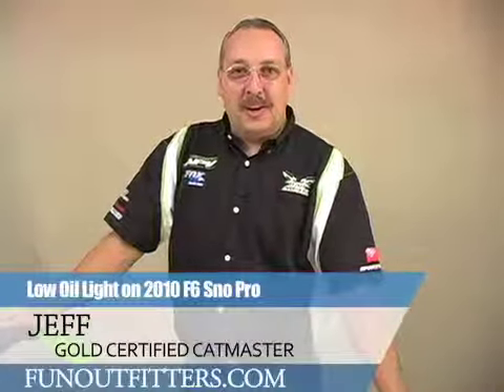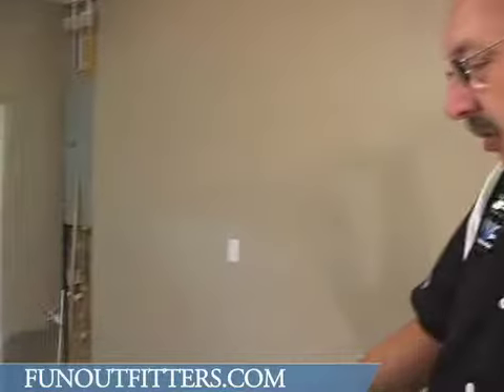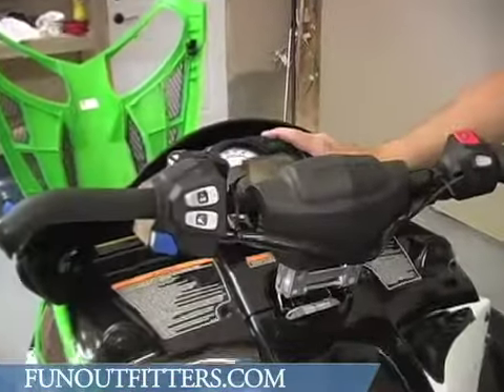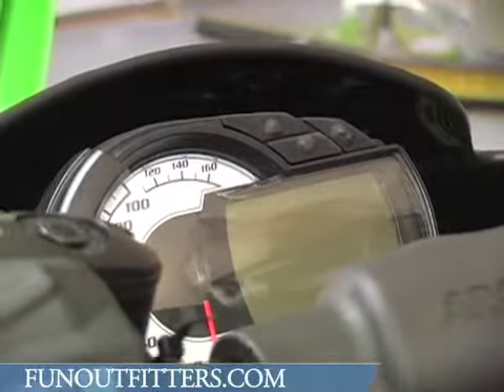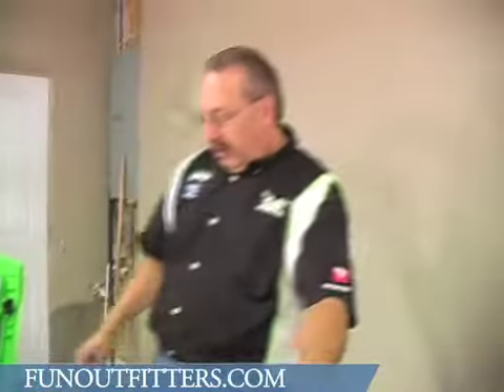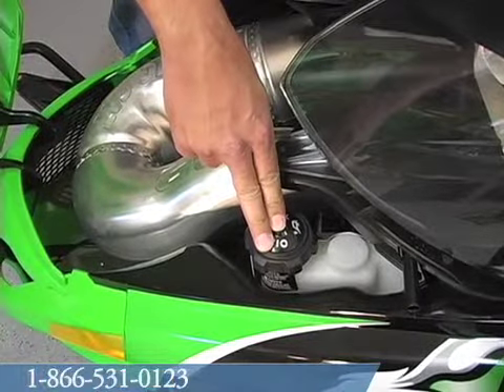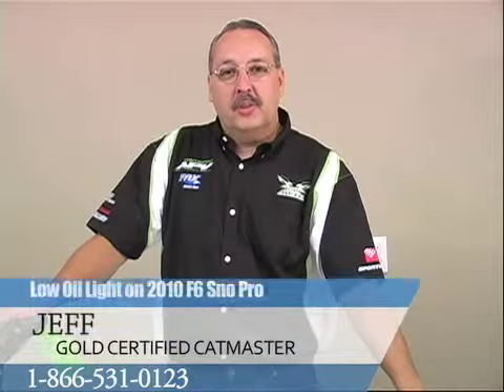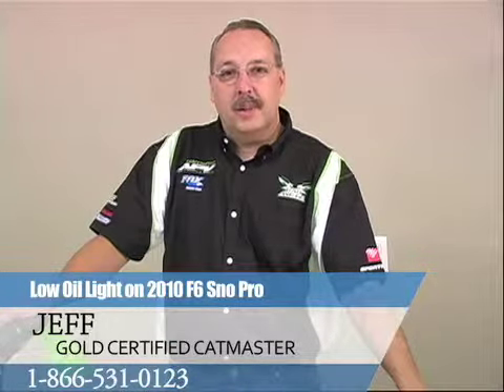Low Oil Light on 2010 Arctic Cat F6 Sno Pro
Jeff explains how the low oil light is triggered and how long you can ride before pulling back into the garage. FunOutfitters . com. FunOutfitters . com is the online store of McLaughlin's RV & Marine located in Fargo, ND and Detroit Lakes, MN. McLaughlin's and FunOutfitters . com is a large dealership in a unique position to help you enjoy the outdoors with new and used ATV's, Snowmobiles, Boats and RV's. The staff at McLaughlin's and FunOutfitters . com is also well prepared to assist you in finding the perfect parts and accessories. FunOutfitters . com which now has Arctic Cat parts online